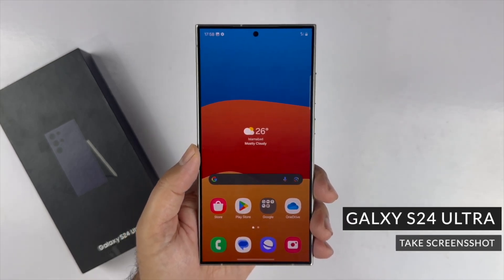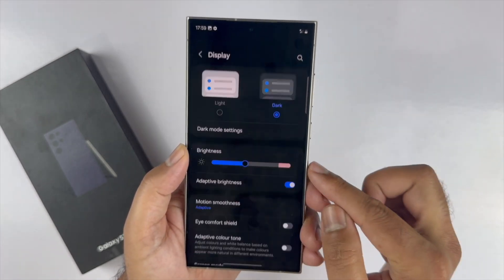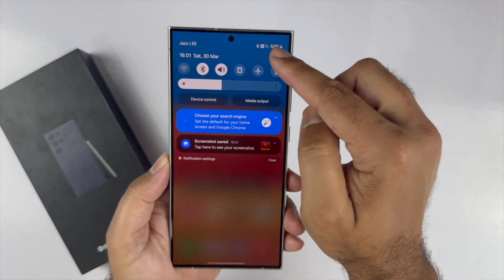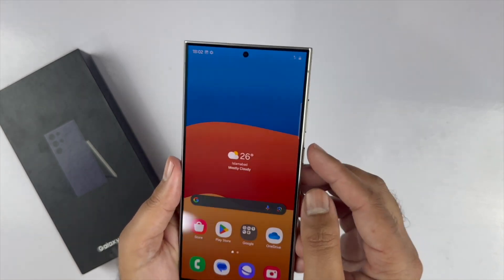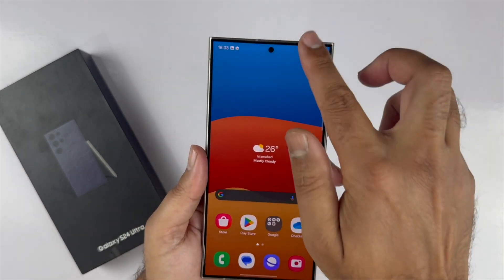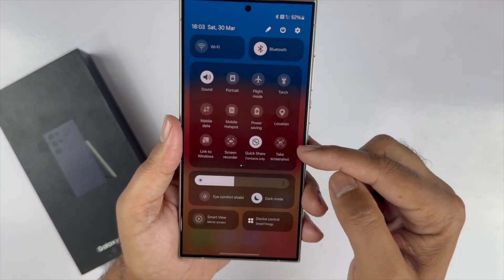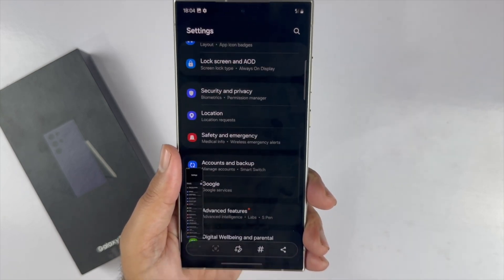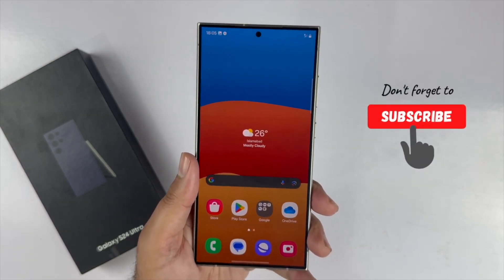How To Take Screenshot in S24 Ultra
In video You can see how to take screenshot in s24 ultra/S24 Plus/S24 to save anything on the screen using the power button, using a palm swipe, edge Panel or take a full-page screenshot of any webpage. The step-by-step process for 3 methods to take screenshots on Samsung Samsung S24 Ultra. This video is all about how to take screenshot in s24 ultra.